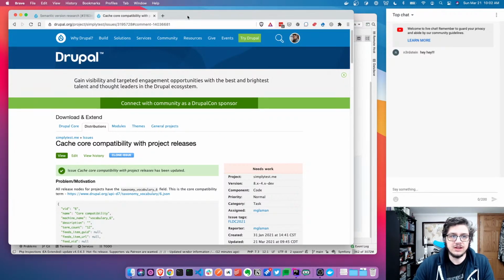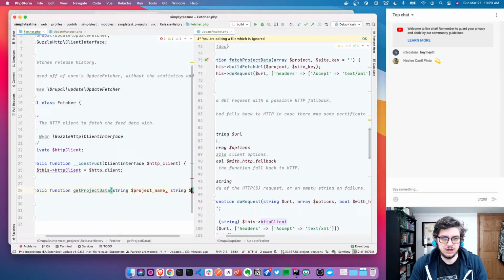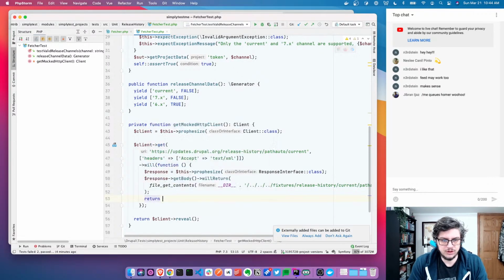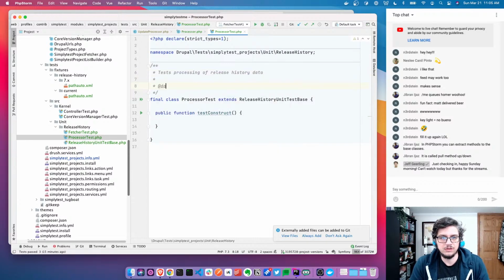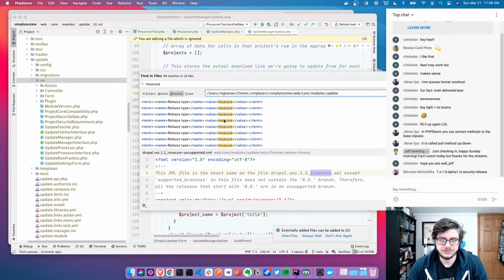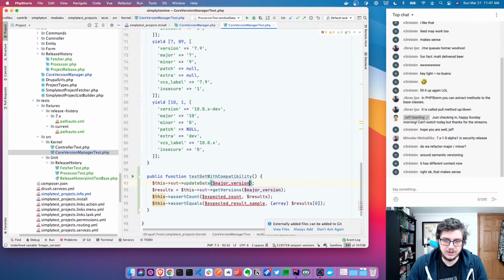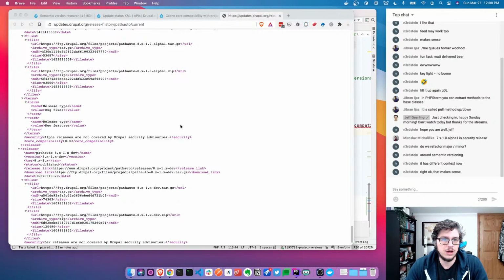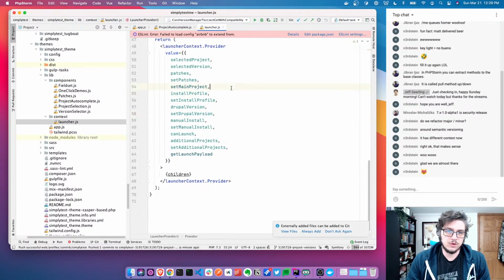SimplyTest.me Live Development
Join this live development session for rounding out the SimplyTest.me features in the Drupal 9 backend and React frontend.